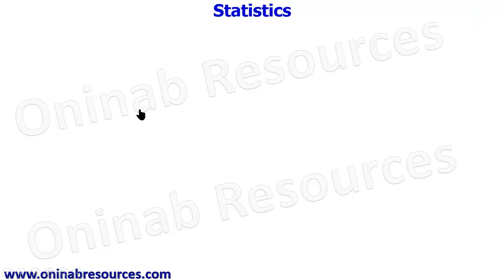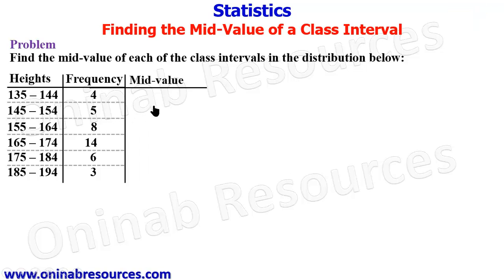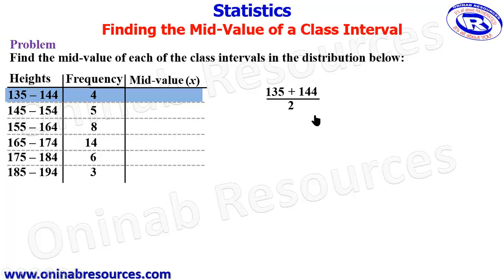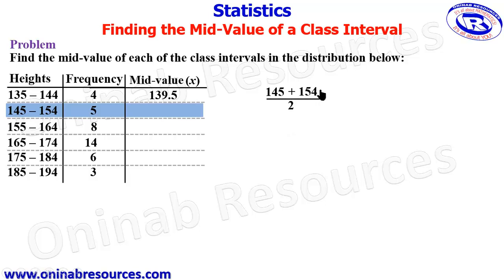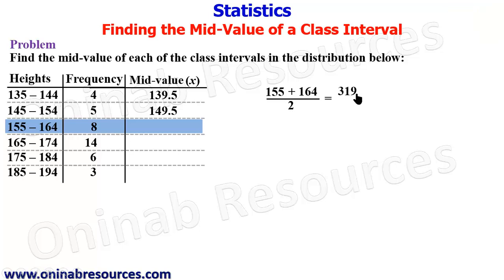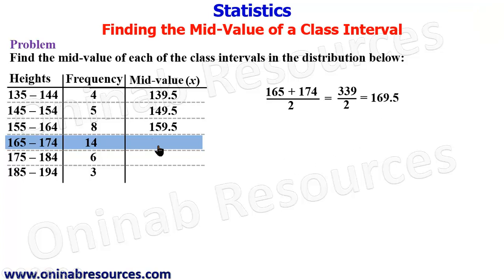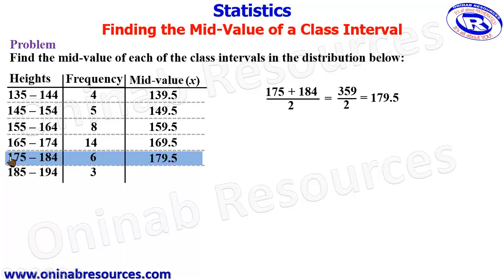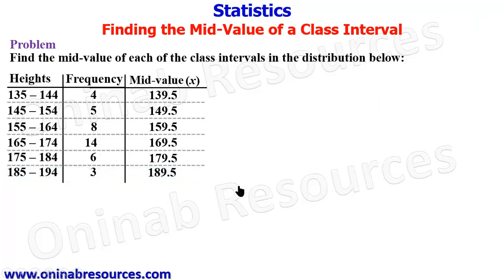How to find mid-value of a class interval in a Grouped Data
The video give clear and best explanation on how to calculate the mid-value of class intervals in a grouped data.